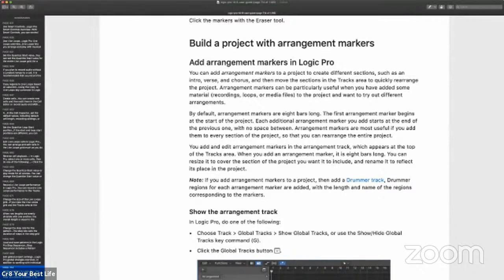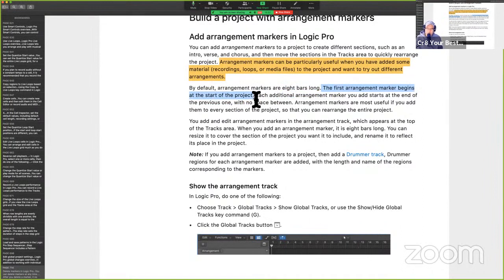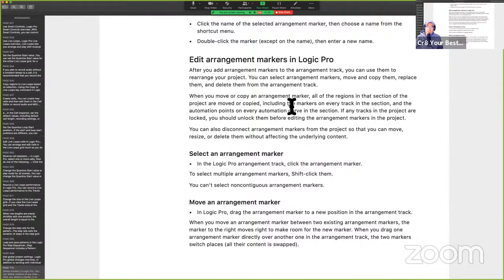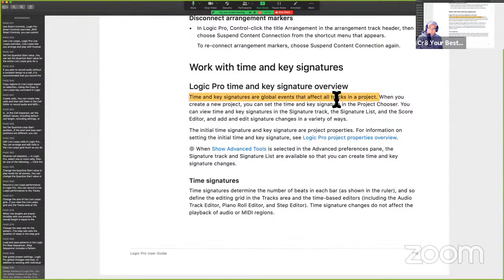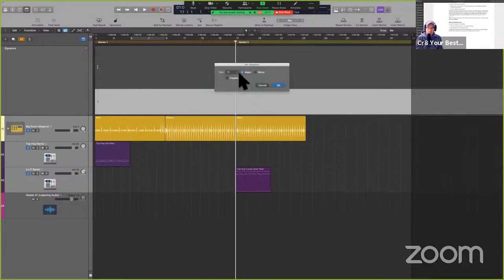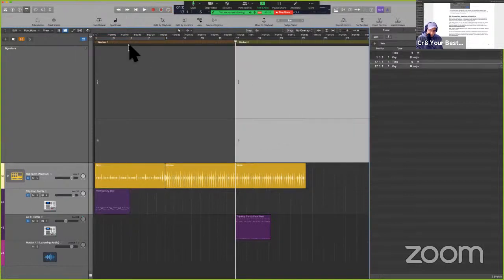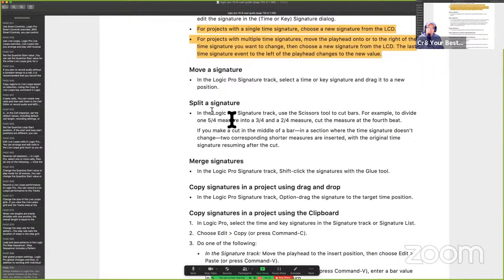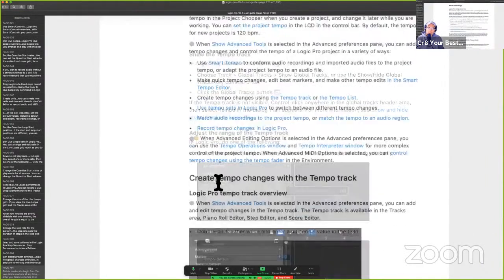Chapter 19.1 Edit Global Track Settings (Arrangement/Signature) - Logic Pro Tutorial and User Guide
⏱️TIMESTAMPS⏱️
- 00:00 Intro
- 05:15 Build a project with arrangement markers - Add arrangement markers in Logic Pro
- 11:36 Show the arrangement track
- 12:17 Edit arrangement markers in Logic Pro
- 15:28 Select an arrangement marker
- 16:10 Copy an arrangement marker
- 18:18 Work with time and key signatures
- 25:27 Add arrangement markers in Logic Pro
- 29:38 Edit time and key signatures in Logic Pro
- 41:18 Delete a signature
- 41:31 Use signature sets in Logic Pro

HF Music Academy is here to support you, the Modern Creative, and provide world class music production training and a step by step system for you to learn about music licensing so you can make money making music. logic pro x logic pro x tutorial logic pro x tips logic pro tutorial logic pro x beginner tutorial